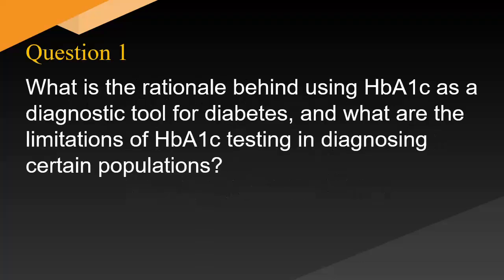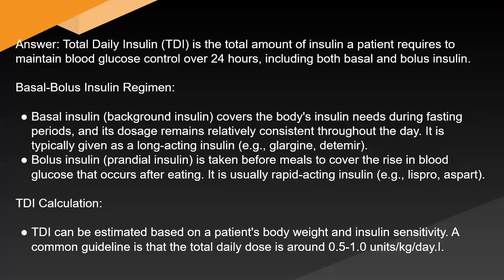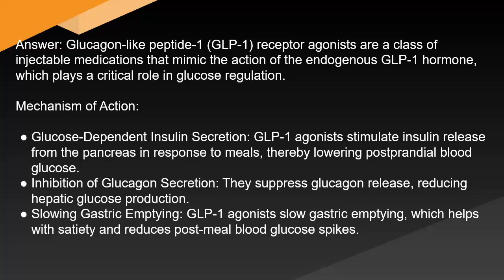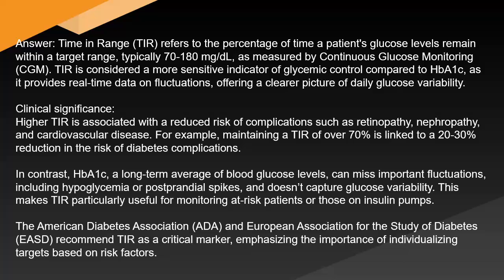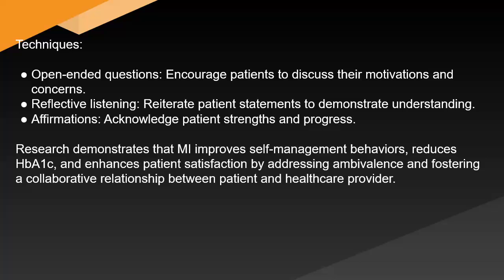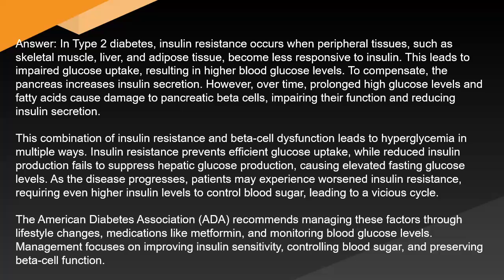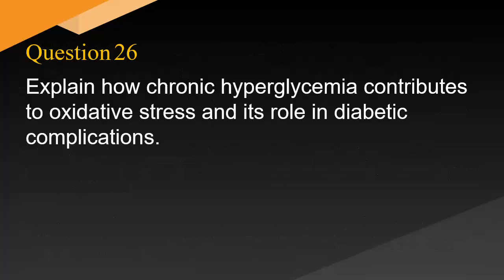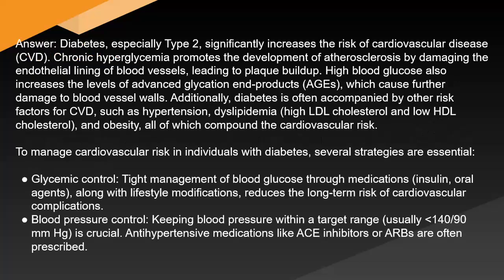Certified Diabetes Care and Education Specialist Study Notes One